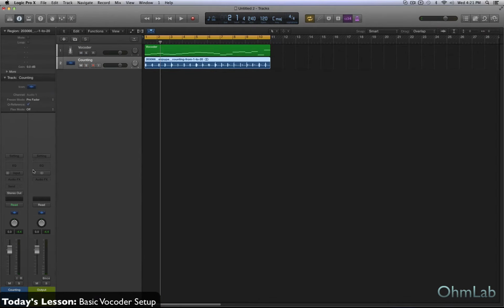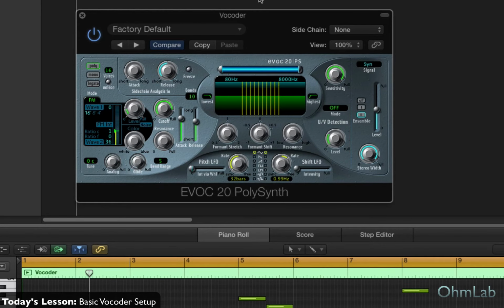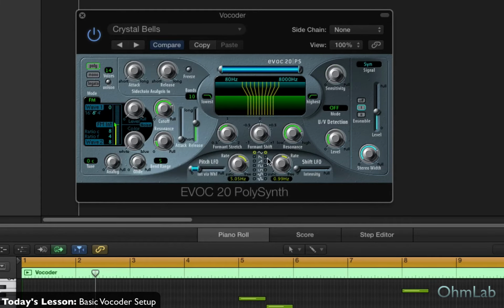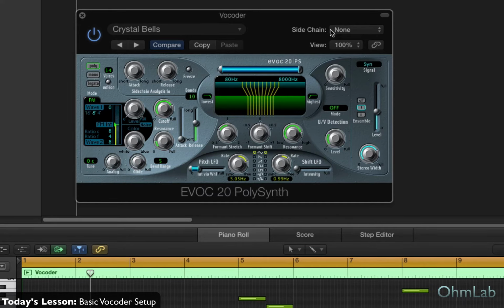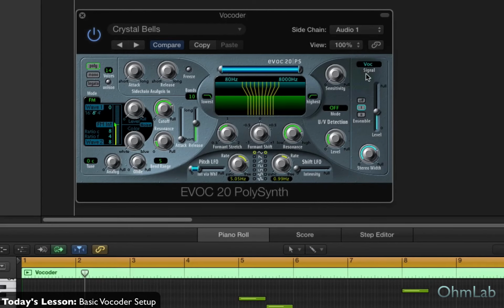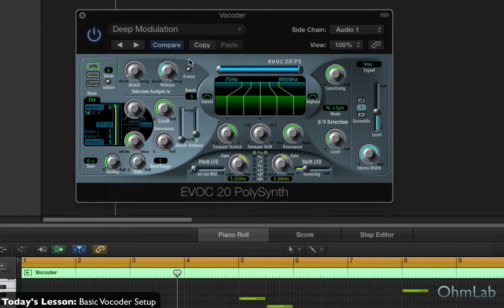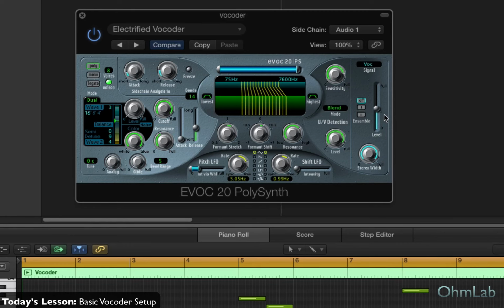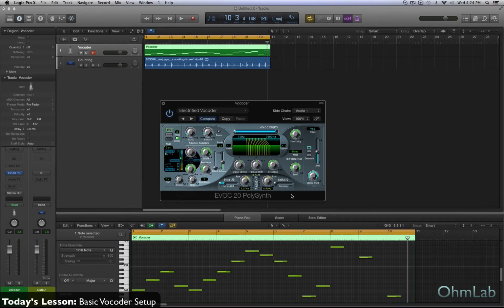Vocoder Setup - Creating Tracks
This quick tutorial walks you through the steps of setting up a vocoder for vocals in a matter of seconds!

Using a vocoder on vocals has been popular in music production for many years now and it only takes a few seconds to set up. All you need is an audio track with a vocal recording, a software/MIDI track with a vocoder plugin loaded and a minute or to your first time through the process. You will want to make sure you set your vocal track to no output, so we do not hear any of the dry (unprocessed) signal. Next, you need to route the audio into your vocoder via the side chain feature. Now you select a preset to get started with and make sure that you have the vocoder set to run in vocal (VOC) signal mode. Once you input MIDI, or play a few notes on a keyboard mapped to the vocoder track, you should hear the effect!

Keep in mind that using a presets is a really great way to get this all set up quickly and easily, but they are also make for nice templates! Load a preset and then begin tweaking the various parameters until it better fits your project and save it! Now you not only have a nicer fit for you music, but you also have a new preset that you can refer to quickly when future needs arise.

You can also use vocoder processing on other elements in your music. Vocals always sound cool when you robotize them, but what happens when you try applying the same effect to a flute or animal sounds? Making time to freely experiment with these types of processing techniques is how you can discover truly unique and original sounds for your music! Keep your expectations low and your sense of awe and wonder high and you will no doubt find many, many awesome uses for a vocoder in your projects.

Cheers,
OhmLab